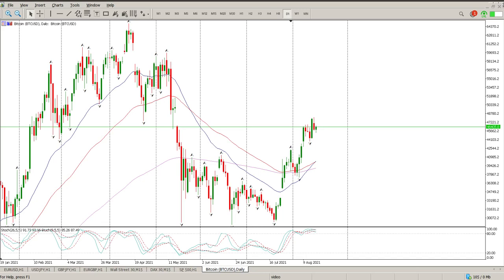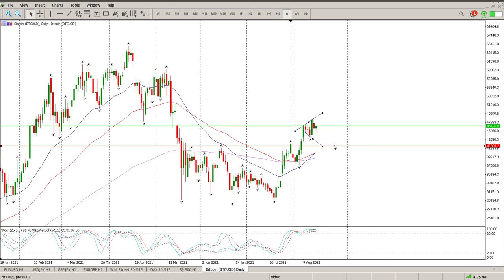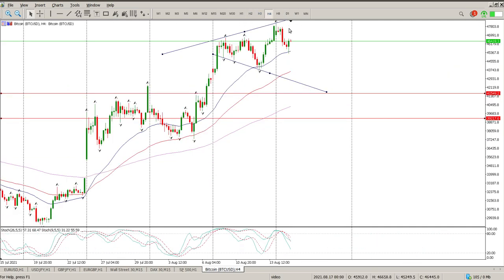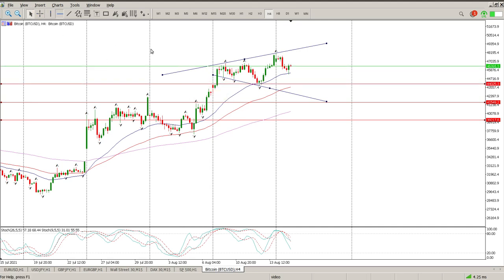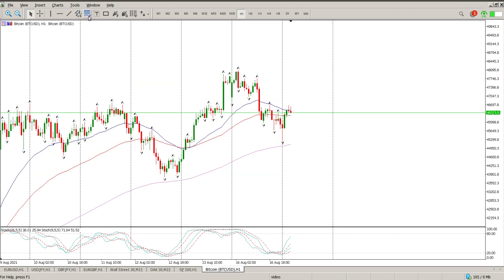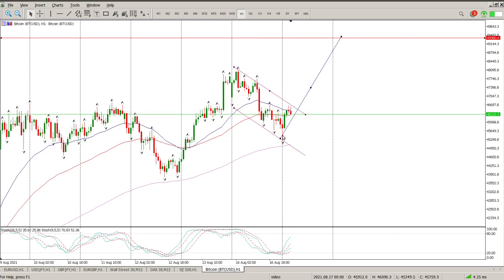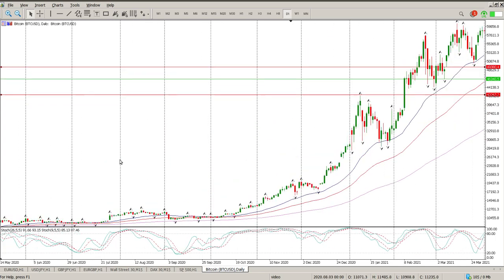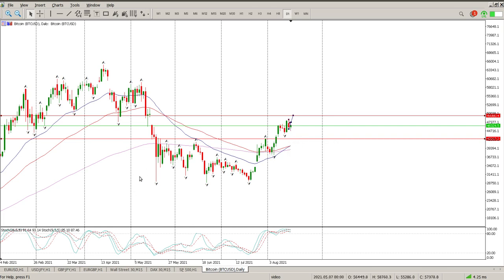Bitcoin Today 17 August 2021 Technical Analysis. Daily market analysis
Daily Technical Analysis of Bitcoin Today 17 August 2021
Daily market analysis of Bitcoin Today 17 August 2021